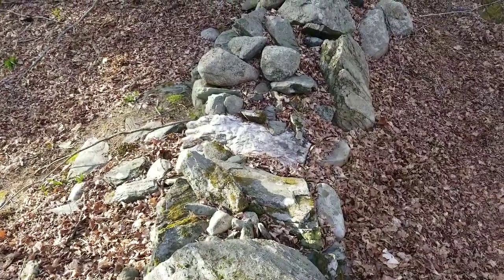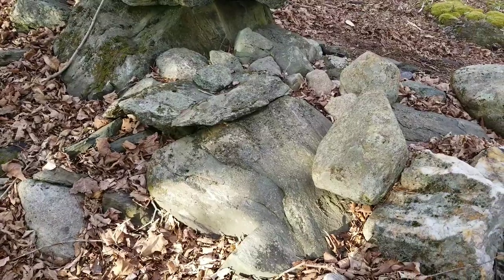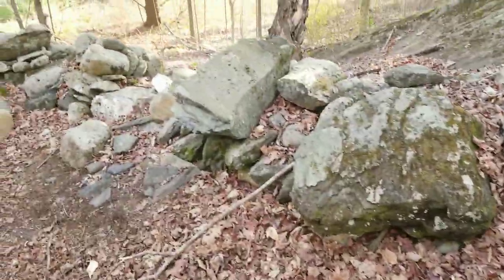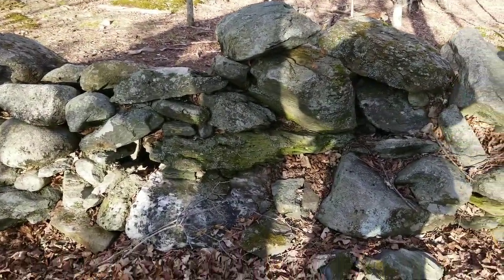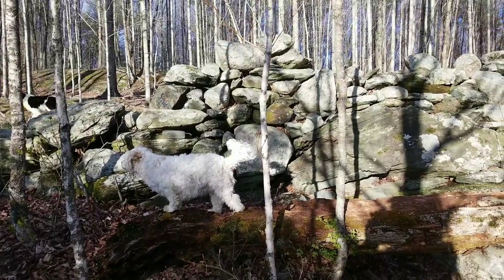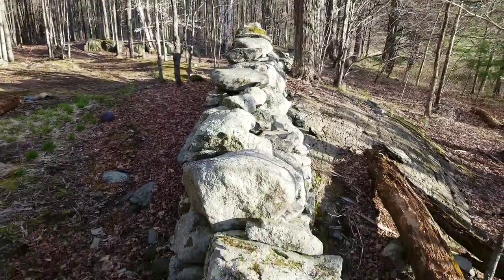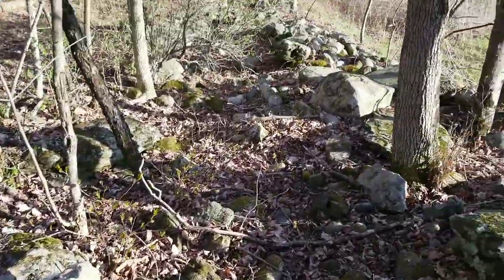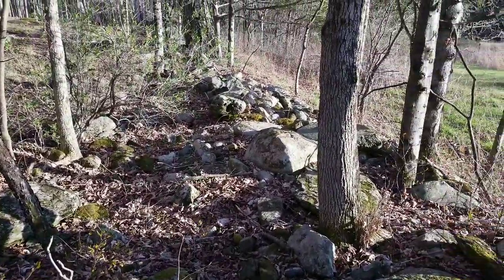New England stone walls, white quartz and chambers.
A short walk around an ancient new England stone wall. Jimmy